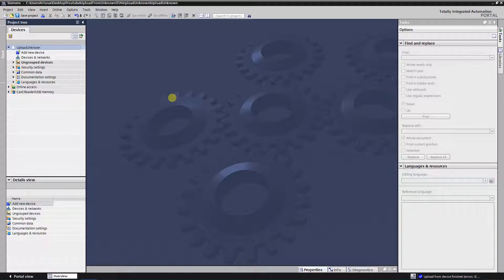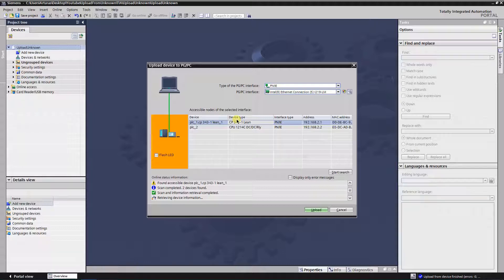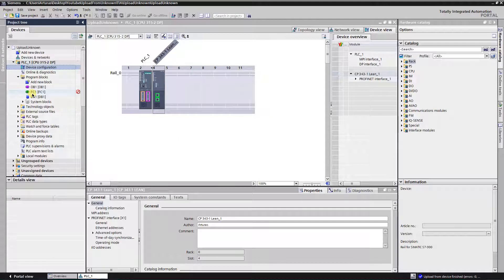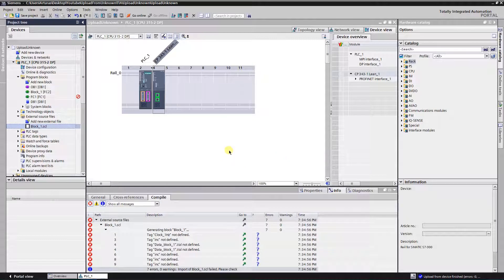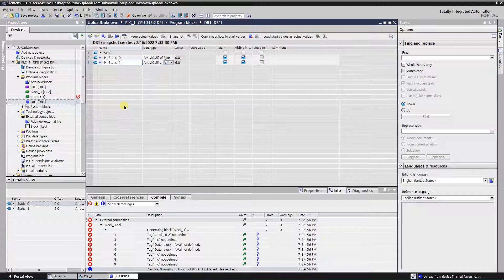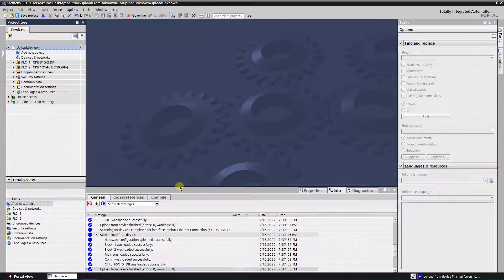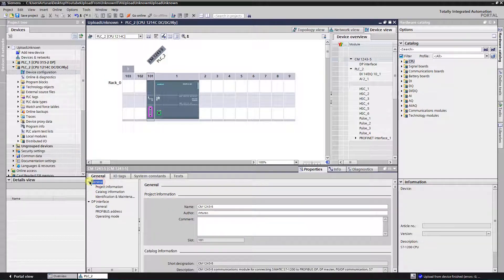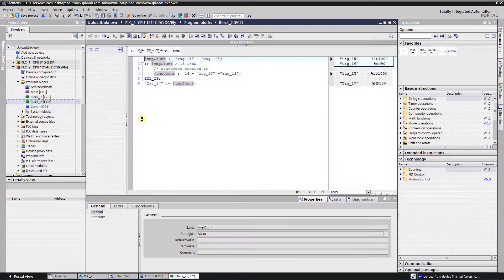TIA Portal tutorial: upload program from PLC to programming device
This video is a small demo on how to upload program from PLC to programming device and what difficulties may occur.

Used software: TIA Portal V15.1